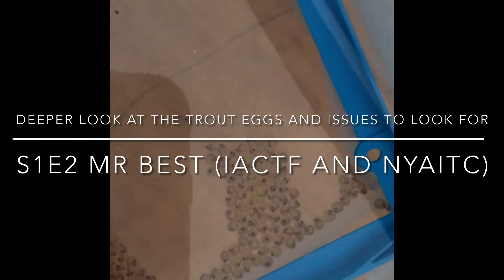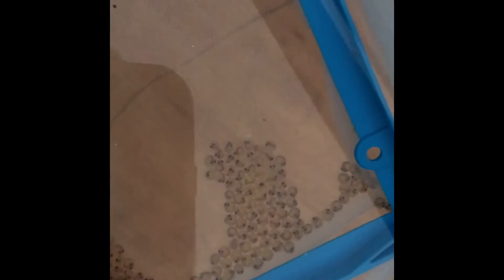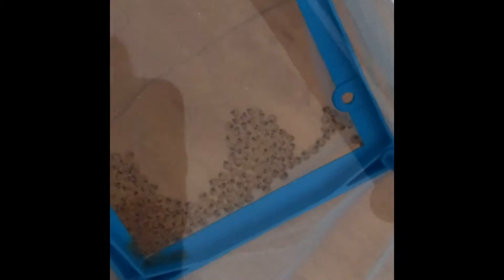Trout Eggs and Issues S1 E2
Take a deeper look into the egg phase which is the first phase of development for trout. We  look at the two eggs we lost and discuss what to look forward when trying to separate unhealthy eggs from healthy eggs. We will also briefly look at the components of the tanks and discuss natural phenome.